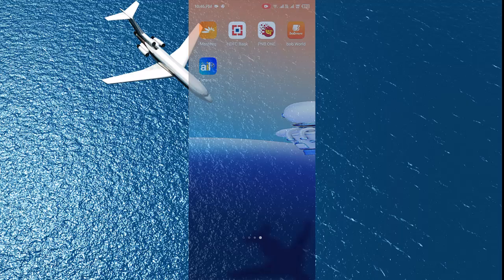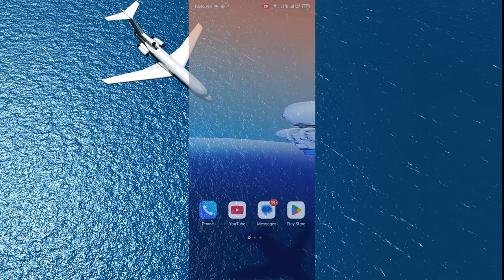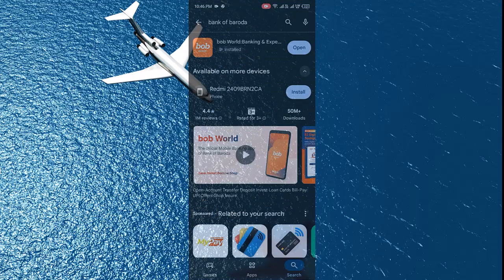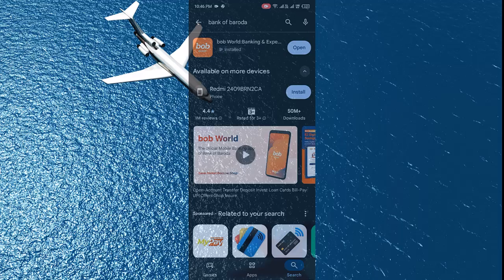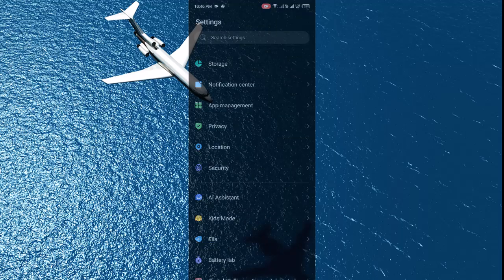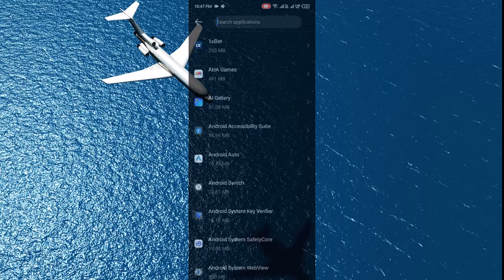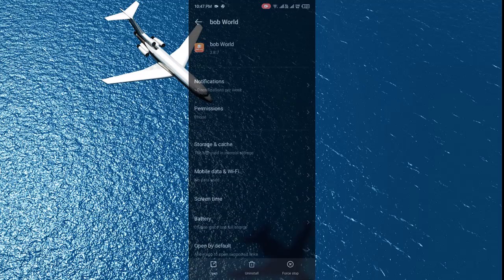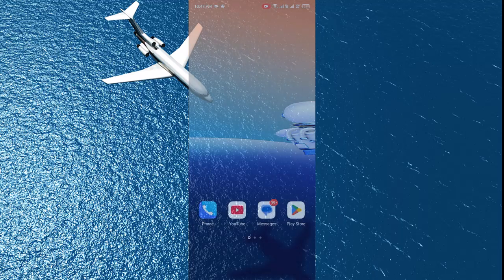How to Fix Bank of Baroda App Not Opening on Phone | Bank of Baroda App Not Working